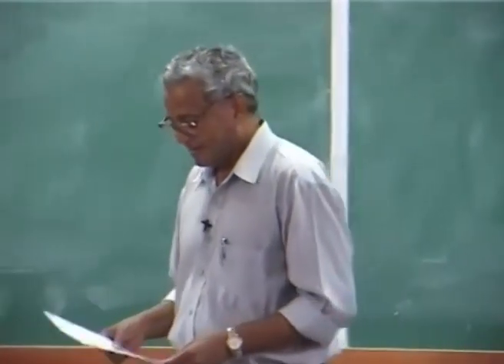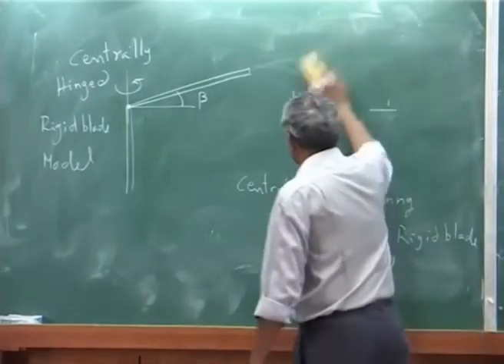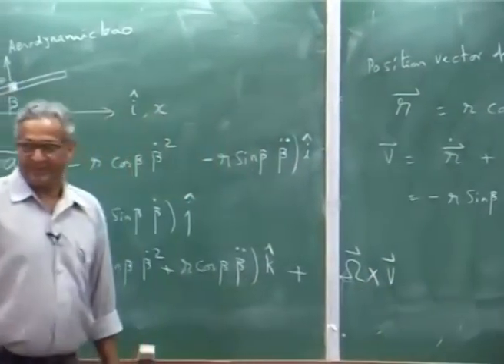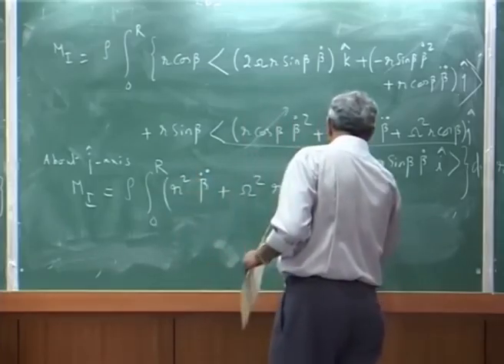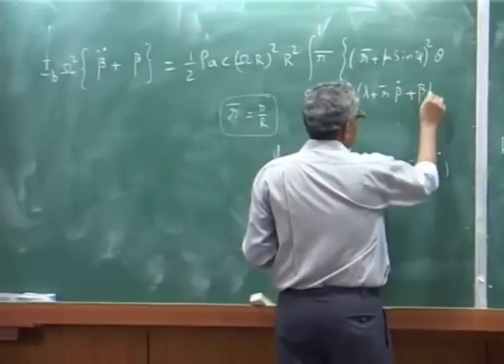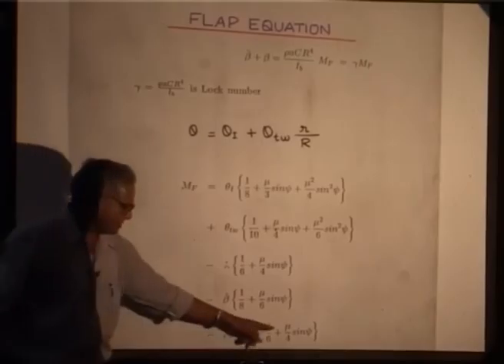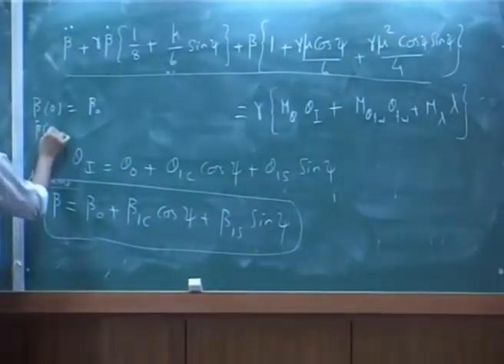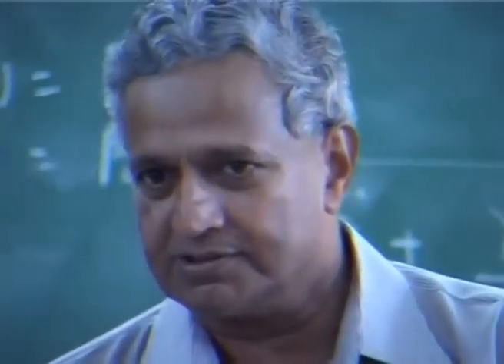Lec 15: Introduction to Helicopter Aerodynamics and Dynamics